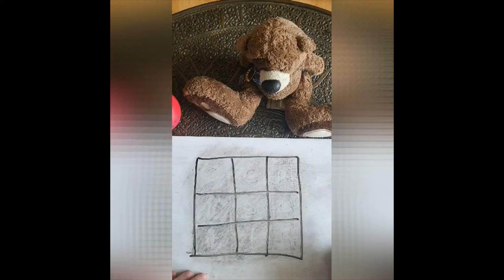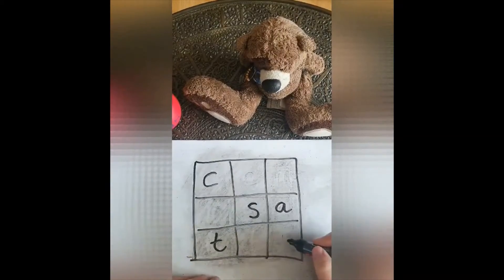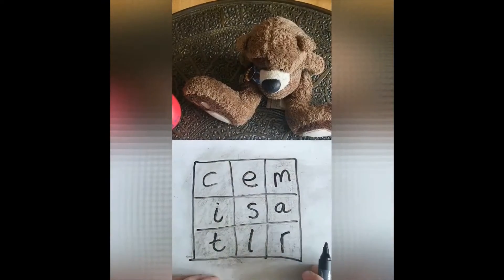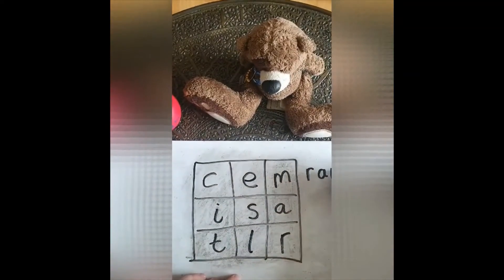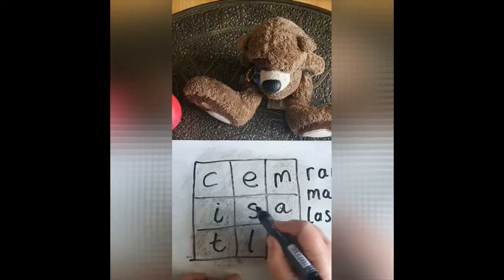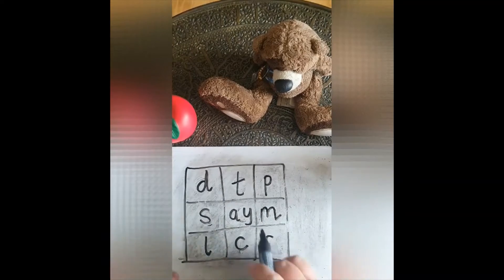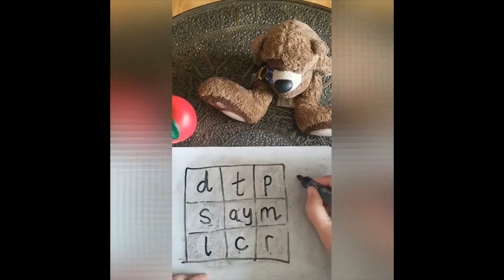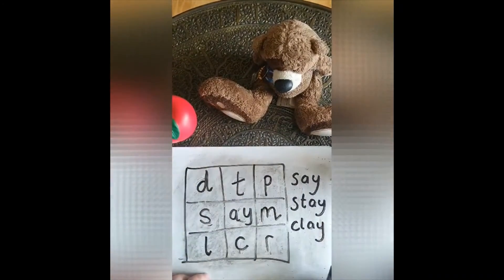Boggle - A spelling activity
Mrs Humphries explains the game Boggle to support spelling from P1-P7.

This activity can be adapted to practise spelling patterns at any stage of the school.

You will need pen and paper.

You can also visit our school website